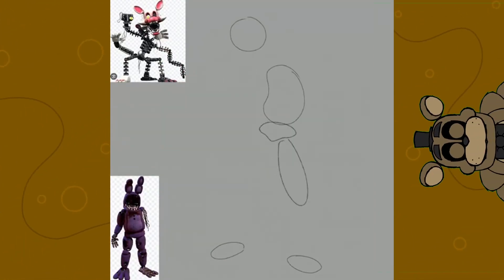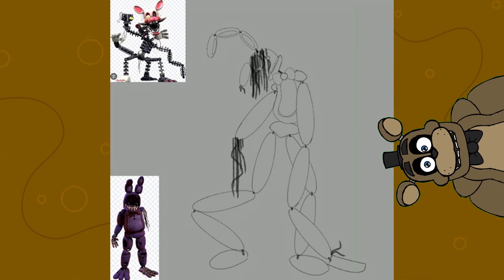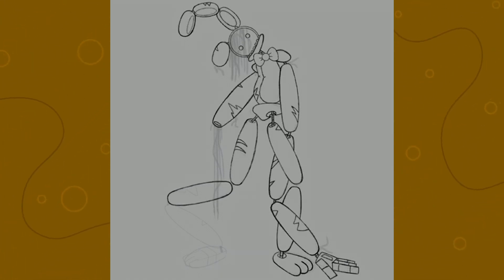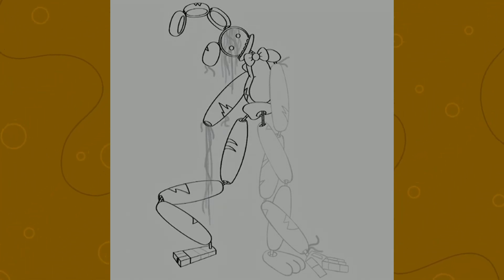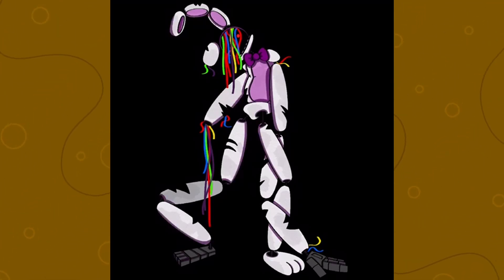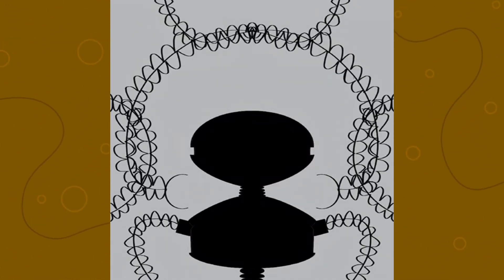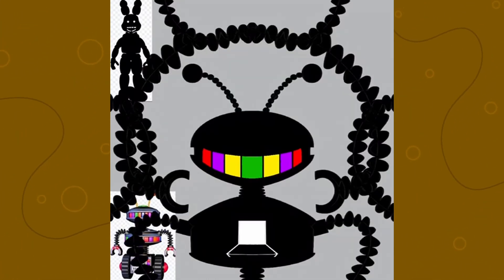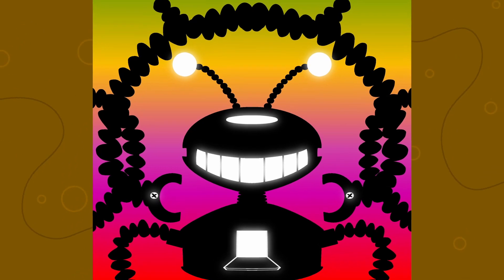character FUSION - FNAF (pt.3)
Hope you all are enjoying these!